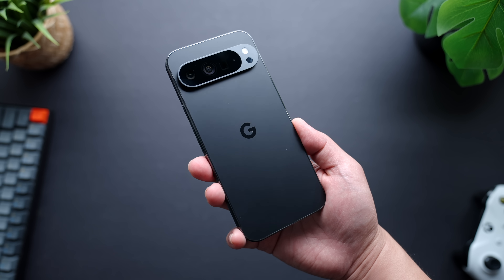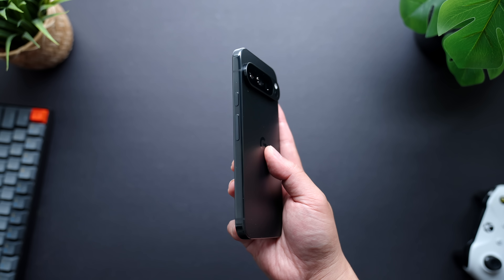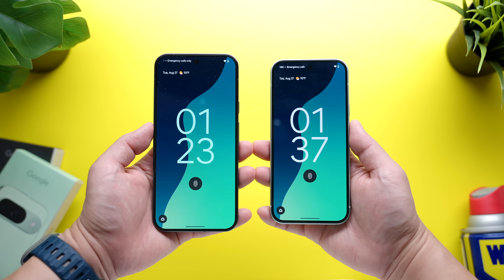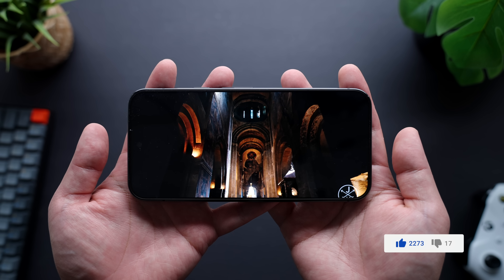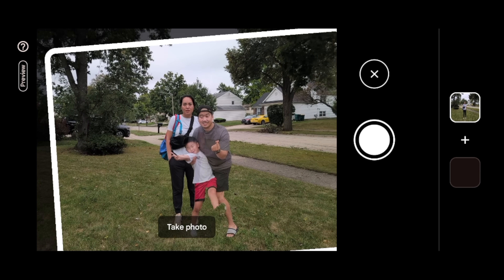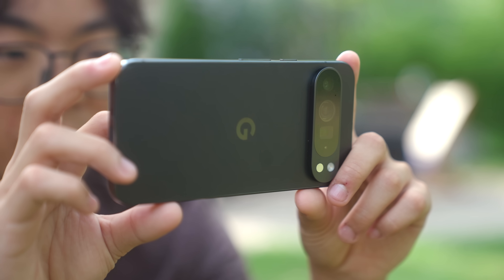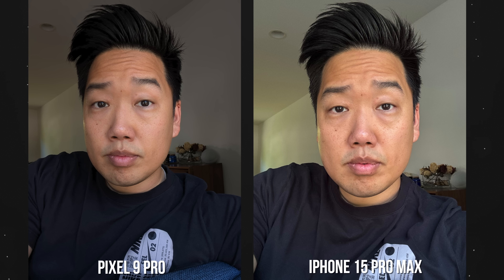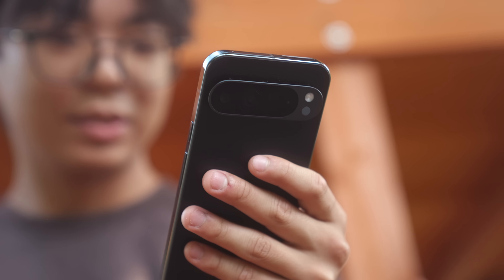Pixel 9 Pro One Week Later - Is it Worth it??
This is a review of the new Google Pixel 9 Pro.  In this review, I go over my experience with the Pixel 9 Pro one week later, and talk about whether or not the Pixel 9 Pro is worth it.

Please note that the Pixel 9 Pro being reviewed in this video was purchased at Best Buy at normal retail price.  Some footage in the video was taken at the Google Pixel 9 event in which I was invited to by Google.

Pixel 9
Pixel 9 Pro
Pixel 9 ProXL

My Gear:
1.Sony A6600
2. Panasonic G7
3. Sigma 18-35mm F/1.8 Lens
4. Blue Yeti Microphone
5. Rode Video Micro
6. 2015 iMac
7. Bose QC25 Headphones
8. Divoom Timebox Speaker
9. Limo Studio Lamps

This comes at no additional cost to you. Our recommendations and reviews are based on our own independent research and analysis. We only endorse products and services that we believe will add value to our viewers. Your support through these links helps us continue to create valuable content. Thank you for your support!